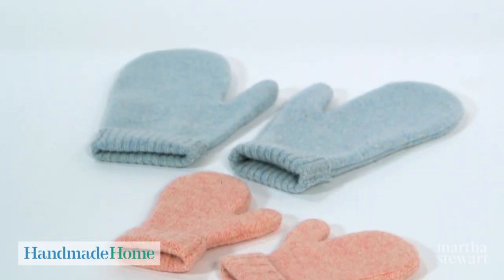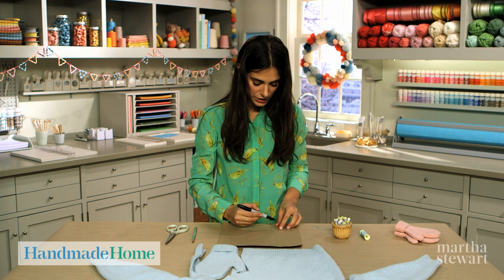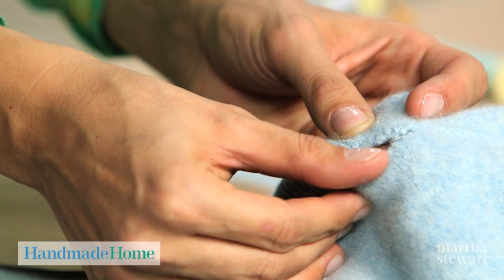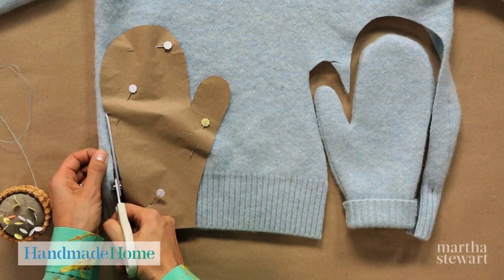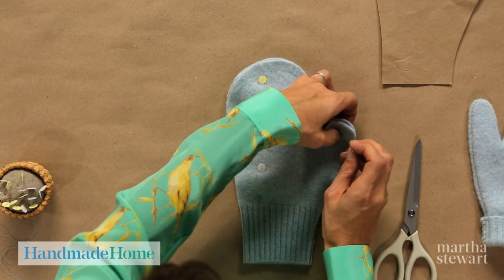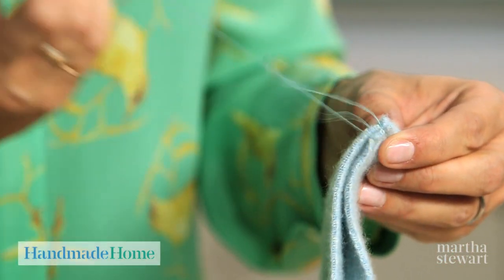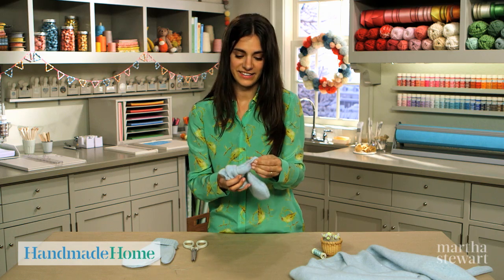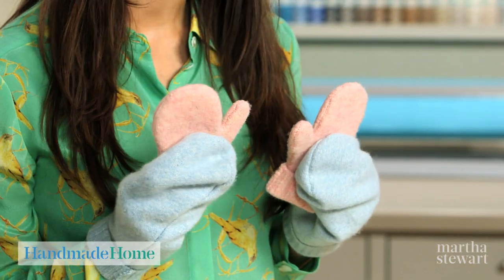Felted-Sweater Hand Mittens - Handmade Home - Martha Stewart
Upcycle an old or shrunken sweater and create a pair of cozy mittens for you or your family.   You can create them in a few simple steps and your hands will be warm on these cold winter days!